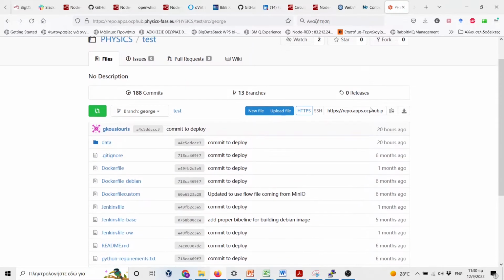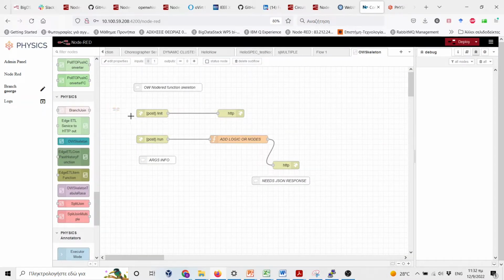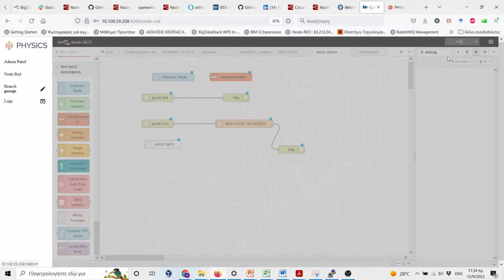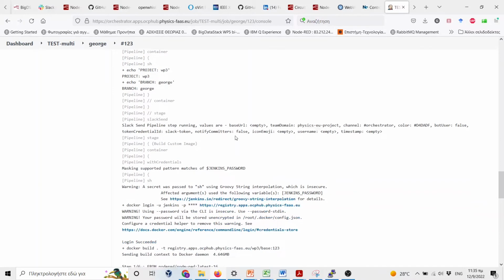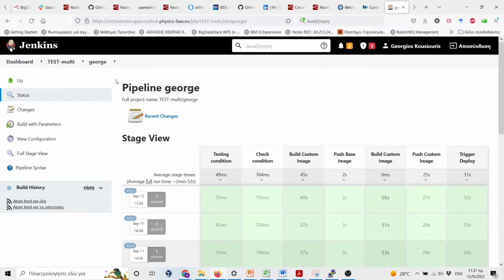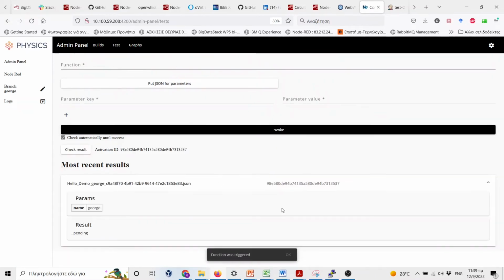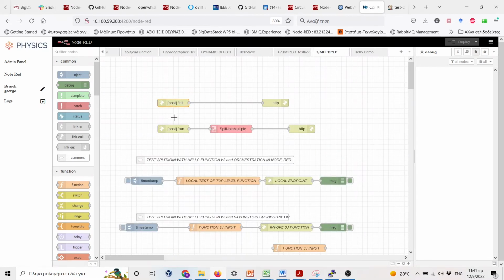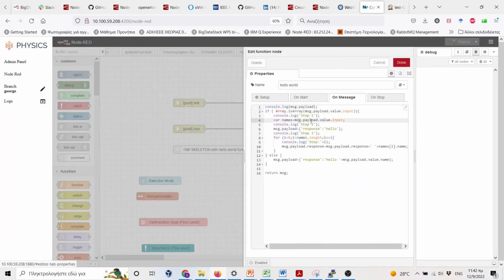Design Environment of PHYSICS platform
The video demonstrates how to use PHYSICS Design Environment. It explains step-by-step how to create, build and deploy an application in a serverless fashion.